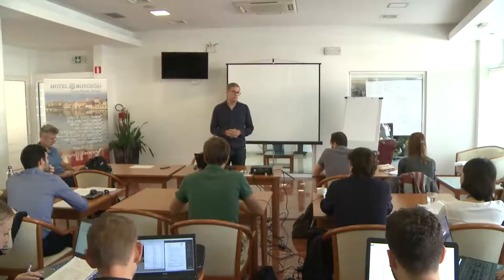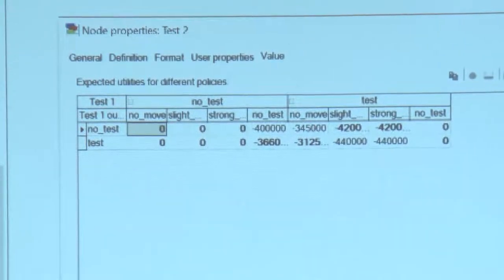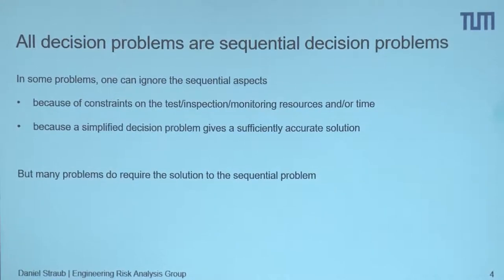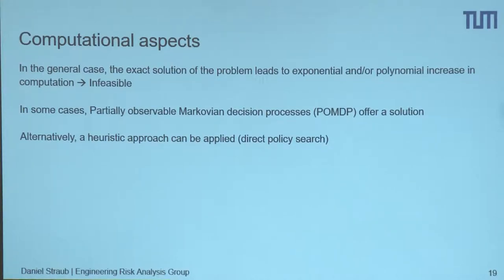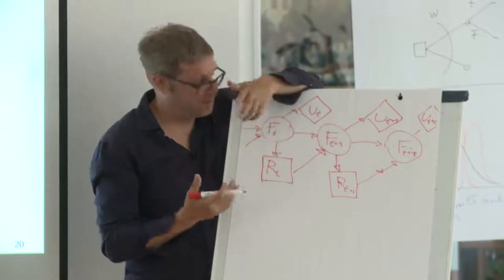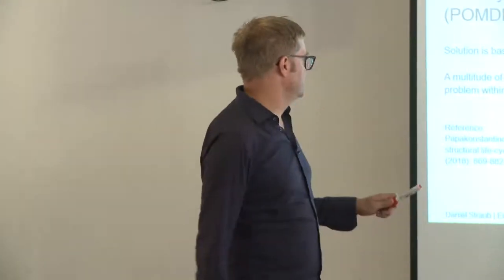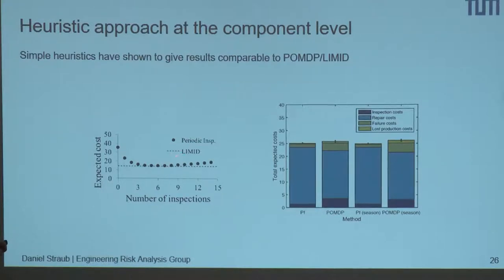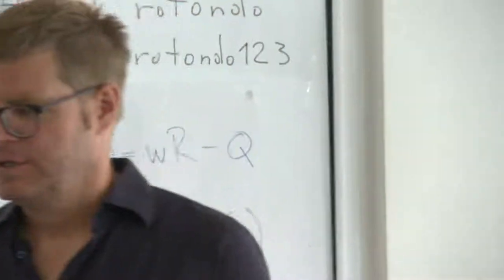Sequential decision modelling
By Daniel Straub